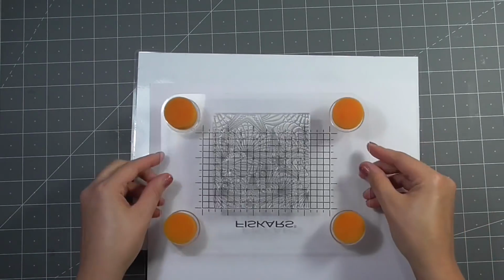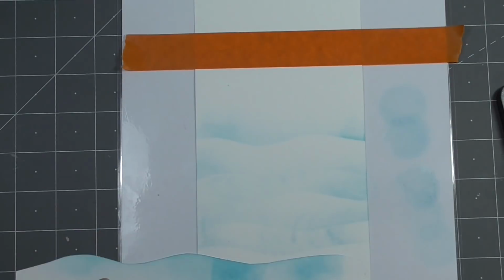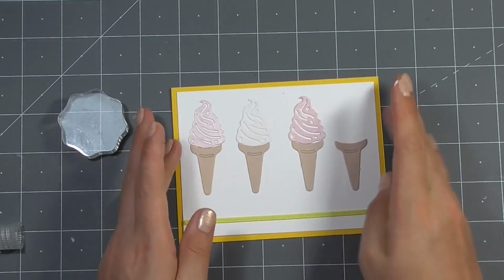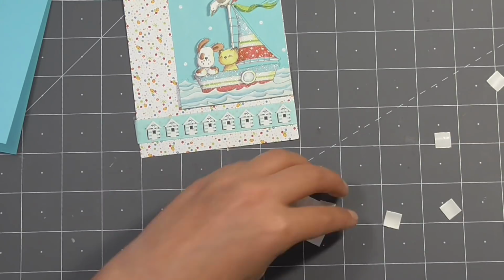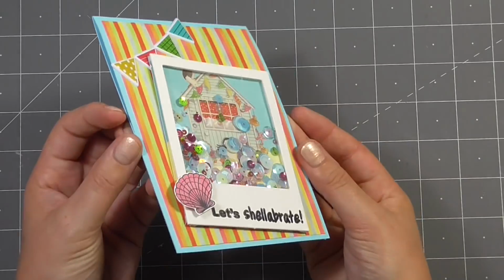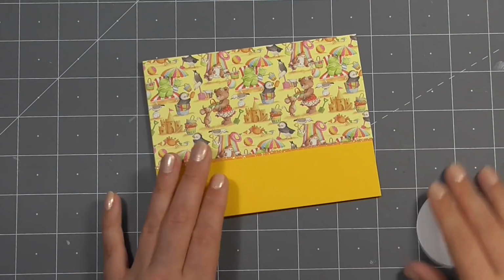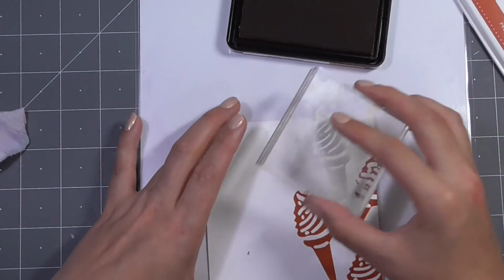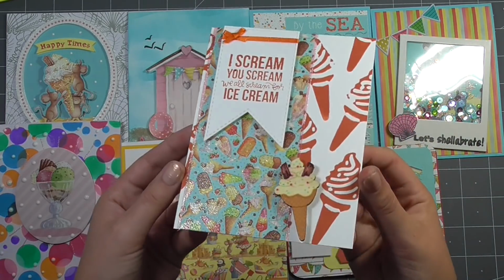10 Cards One Kit – Love From Lizi July 18 Card Kit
Here are my ten cards made using the Love From Lizi July 2018 card kit. It's a super cute kit featuring decoupage and beauty images.

The kit is now SOLD OUT but the papers and other elements are available separately and listed below.

Be sure to check out my instagram for more form me @craftynotshifty

• July 18 Release - Latest Release!

• Monthly Subscription to LFL Card Kit - UK - May Kit

• Monthly Subscription to LFL Card Kit - US and Canada - May Kit

• Monthly Subscription to LFL Card Kit - The EU - May Kit

• Monthly Subscription to LFL Card Kit - Worldwide excluding EU, US and Canada - May Kit